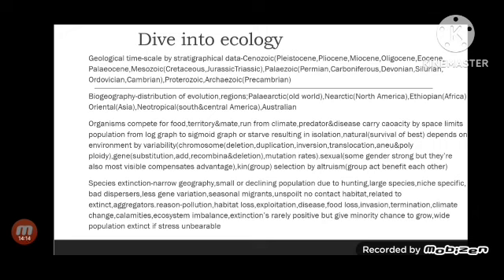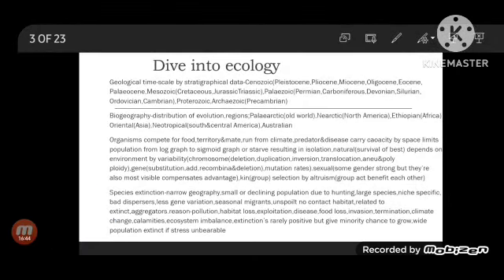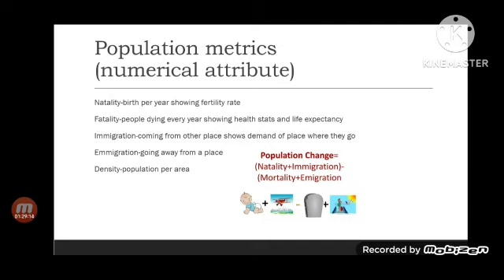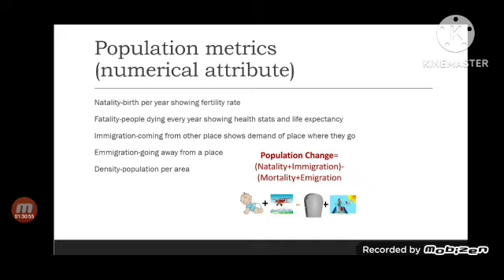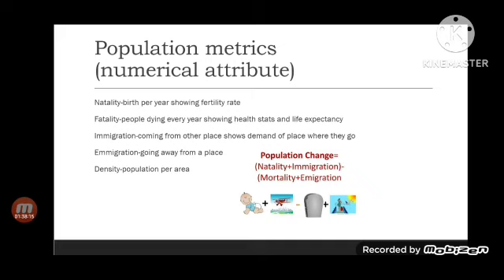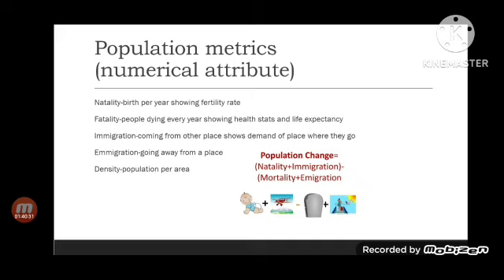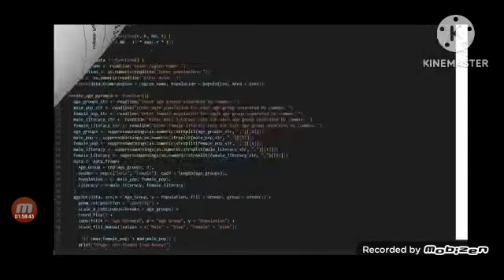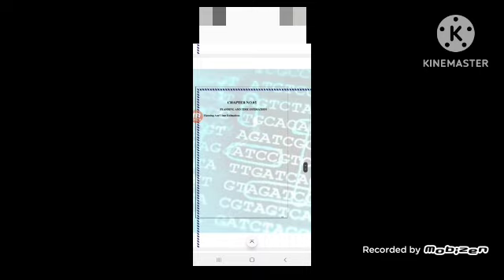happy Diwali|r program |population strategizer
4:32